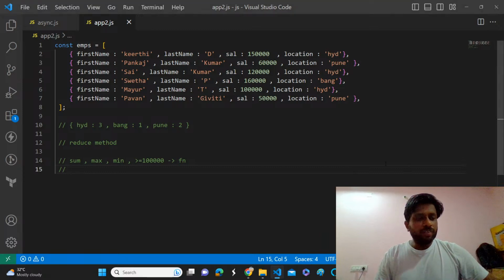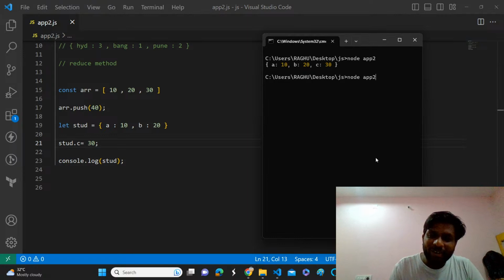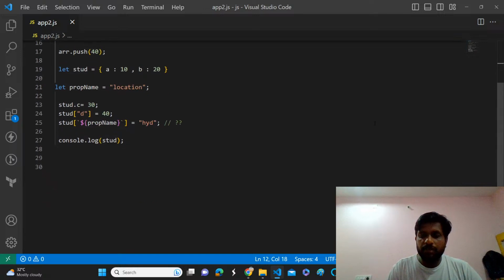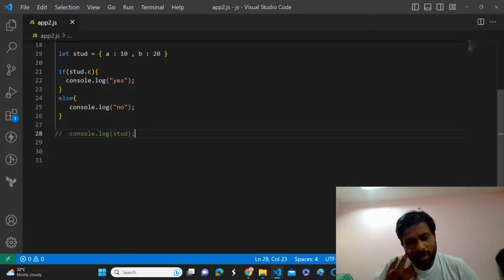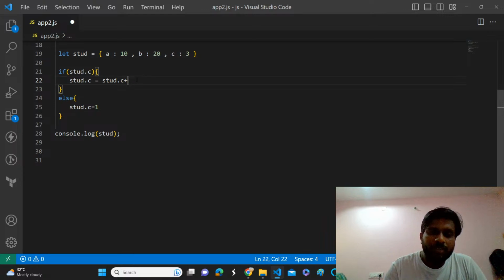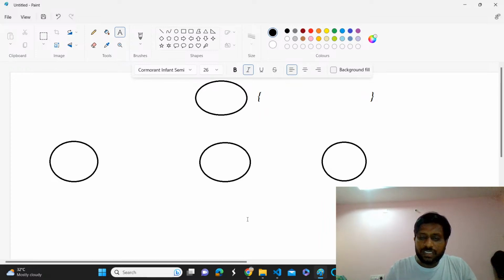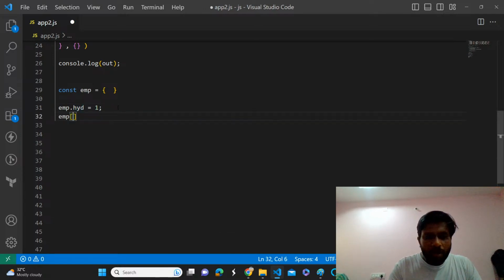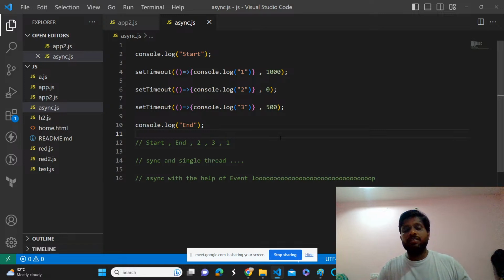🔥 JS Coding Challenge on Array.reduce 🔥